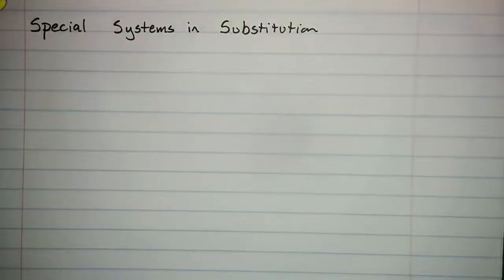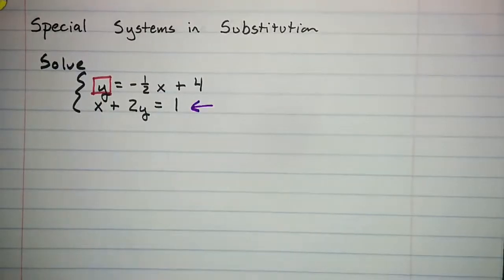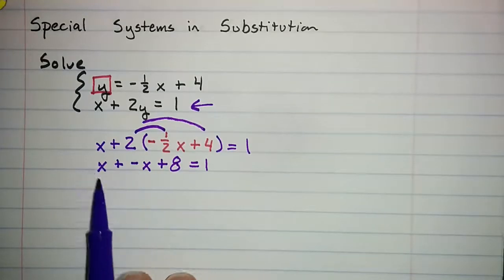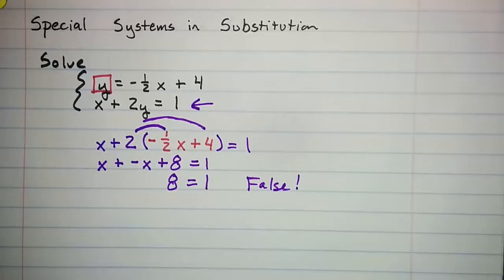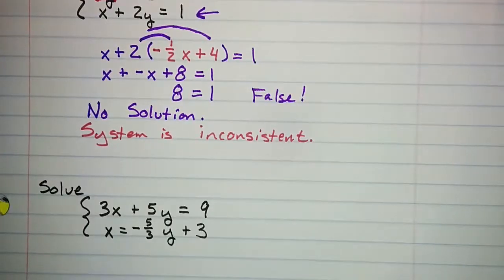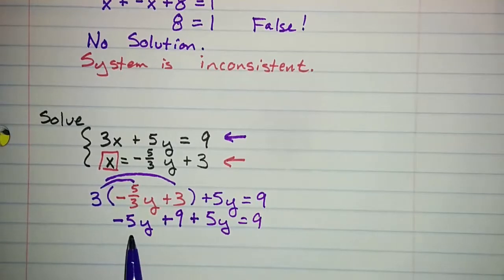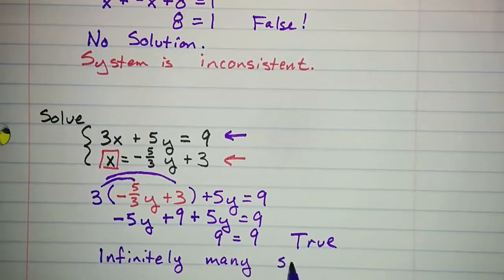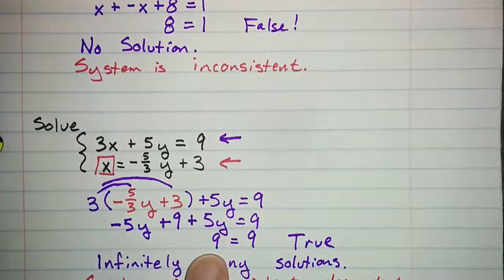0.3.5 - Special Systems in Substitution